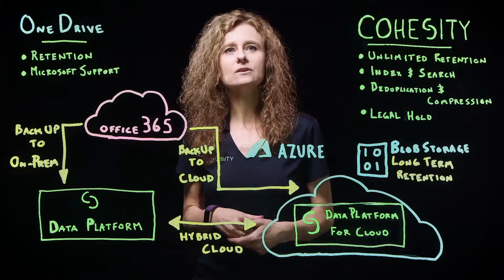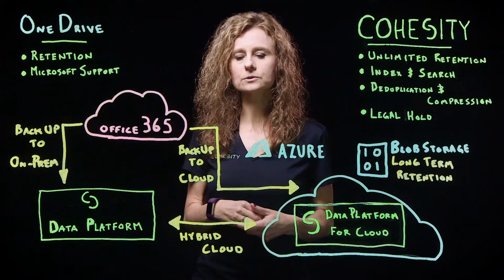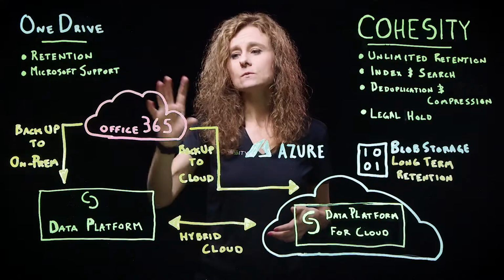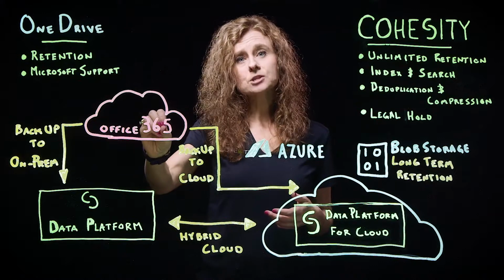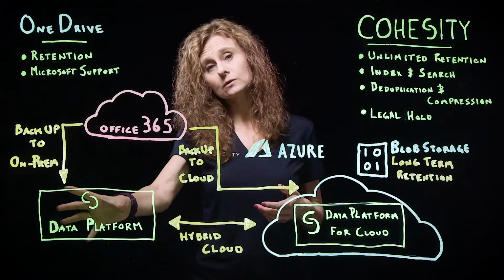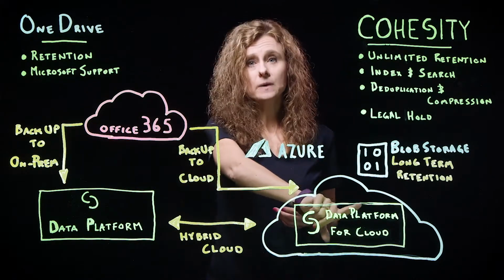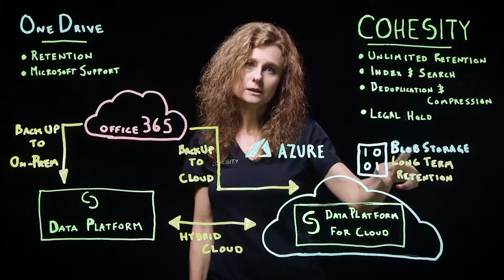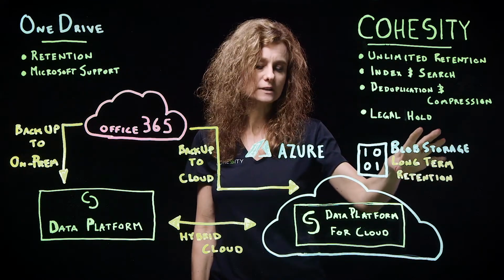Protecting OneDrive for Business and Office 365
Theresa Miller, Principal Technologist, explains how Cohesity gives you greater control of your Office 365 data, providing unlimited retention and data management across clouds.

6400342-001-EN